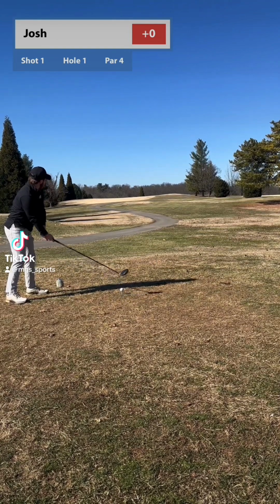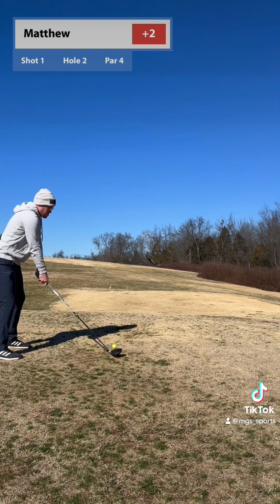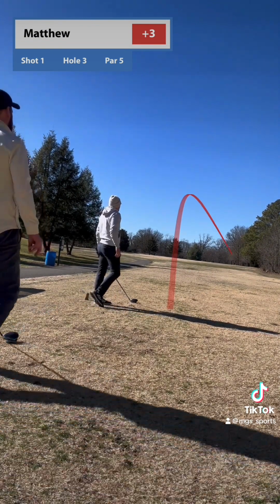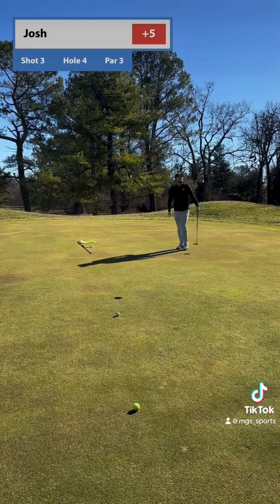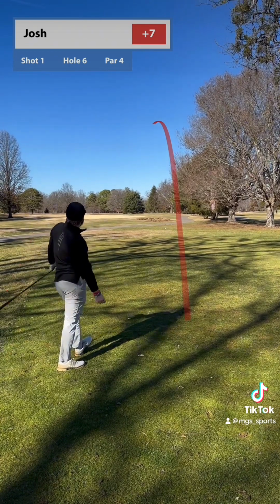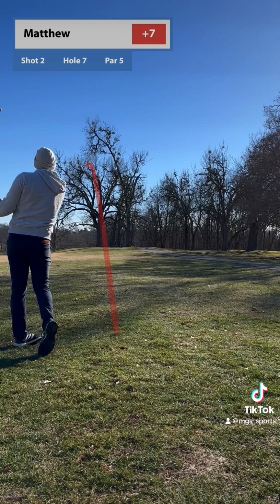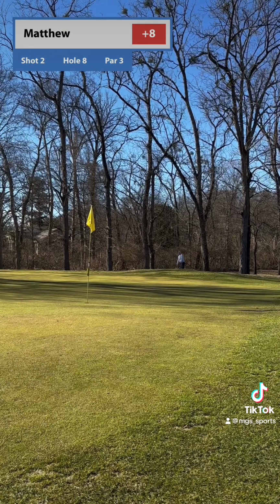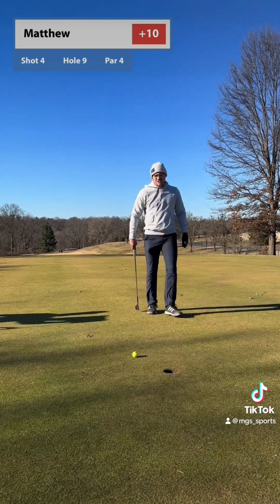February 9, 2024